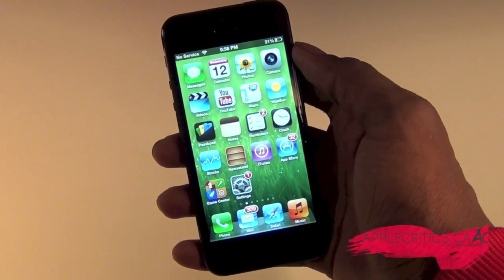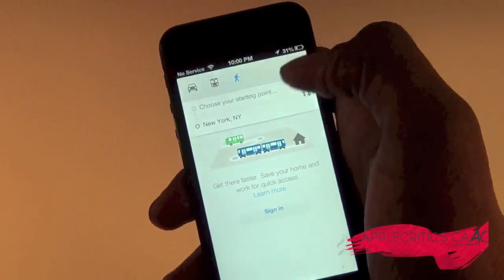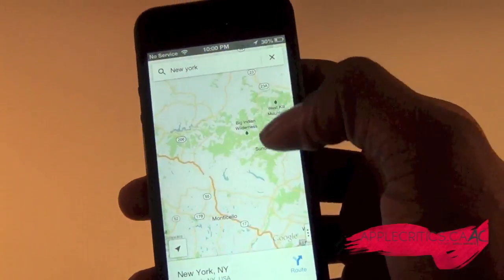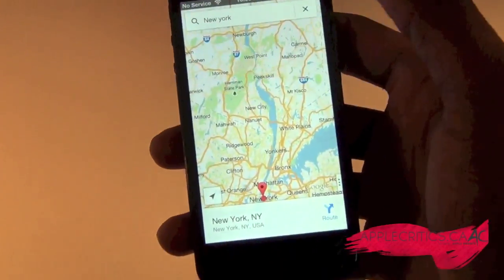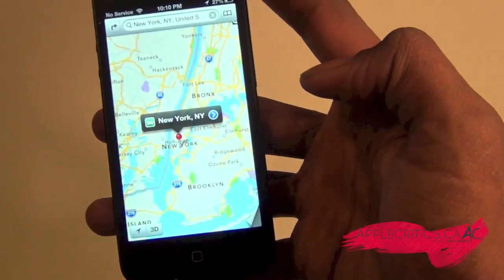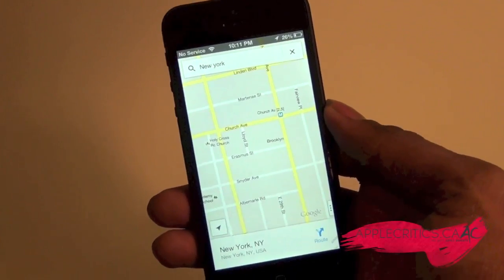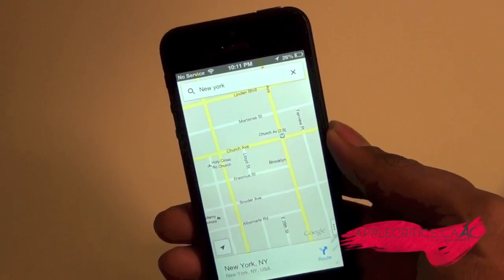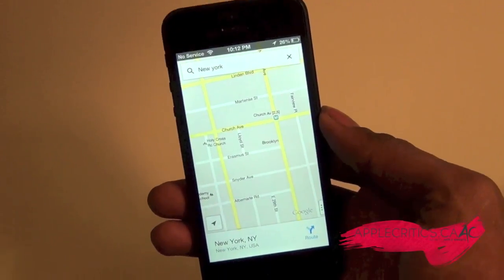Official Google Maps App For iOS 6 Hands On And Overview!